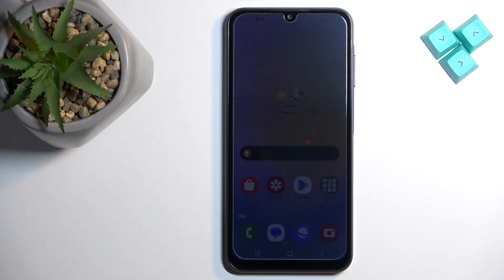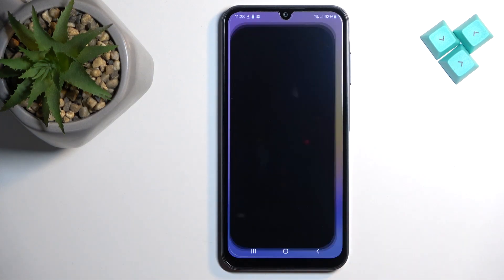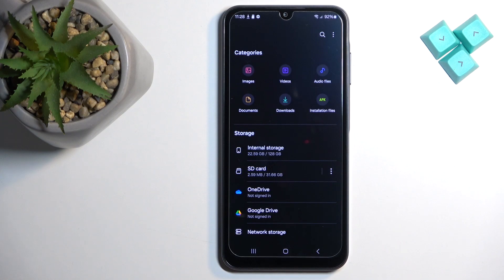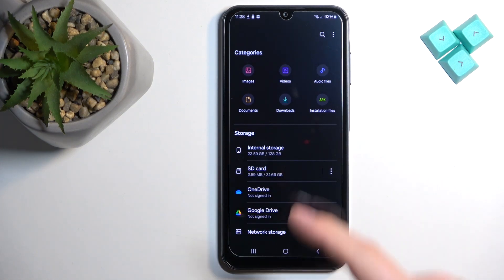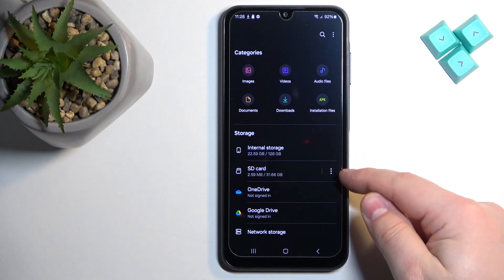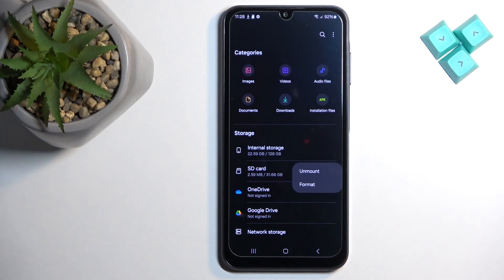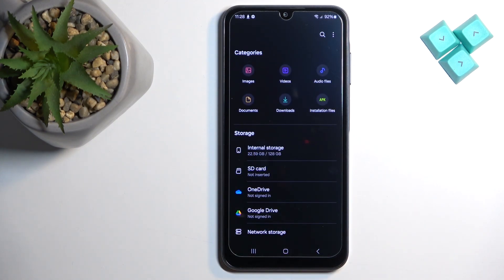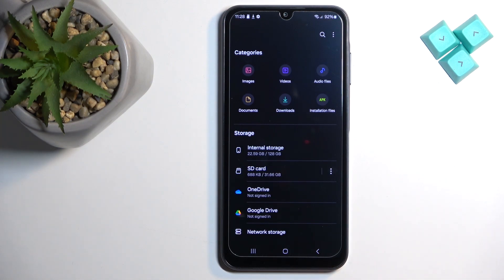How to Format SD Card on SAMSUNG Galaxy A15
Find out more about SAMSUNG Galaxy A15:
Hi! Stay here if you want to know how to format an SD Card on SAMSUNG Galaxy A15. Give your SAMSUNG Galaxy A15 a fresh start by learning how to format your memory card with our step-by-step guide! We'll walk you through the process of formatting your SD card, ensuring optimal performance and storage management for your device. Visit our YouTube channel if you want to know more about SAMSUNG Galaxy A15.

How to format SD Card on SAMSUNG Galaxy A15? How to format your SD Card on SAMSUNG Galaxy A15? How to format memory card on SAMSUNG Galaxy A15?